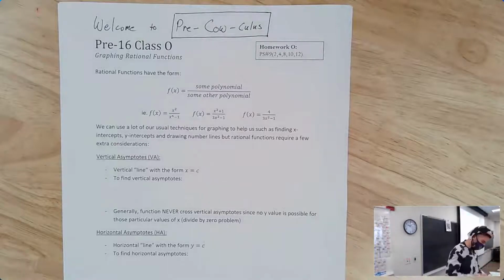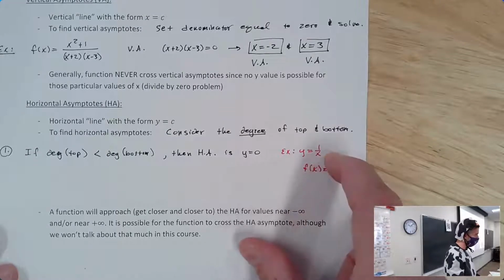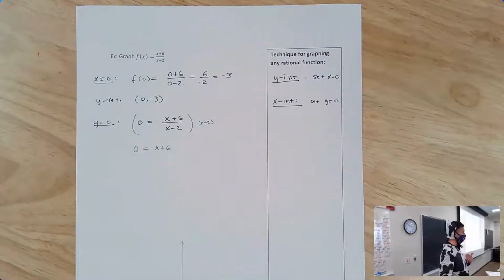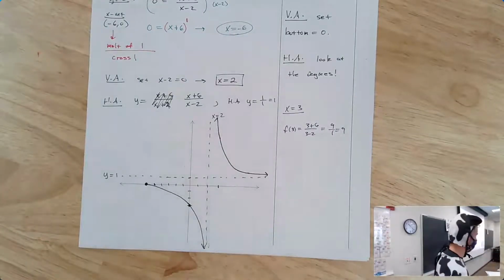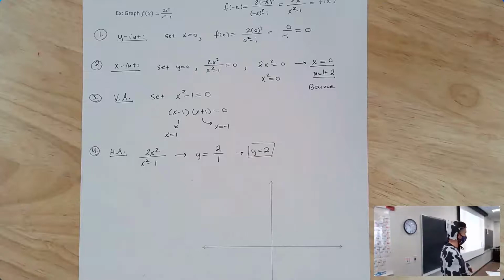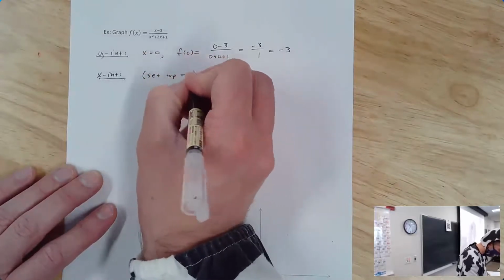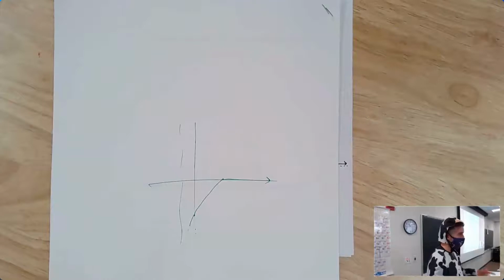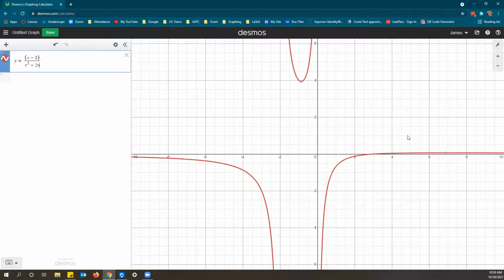Pre16 10-29-2021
Class O: Graphing Rational Functions